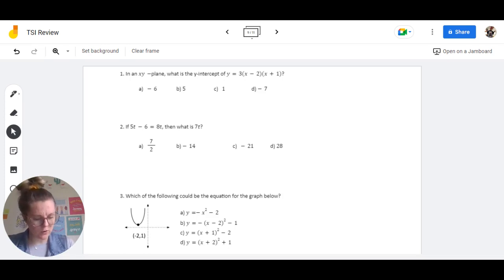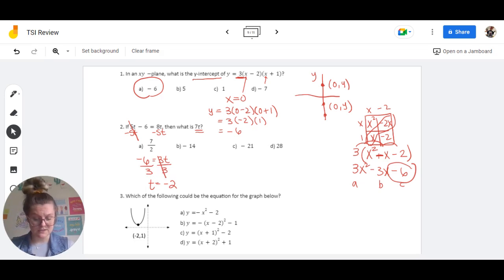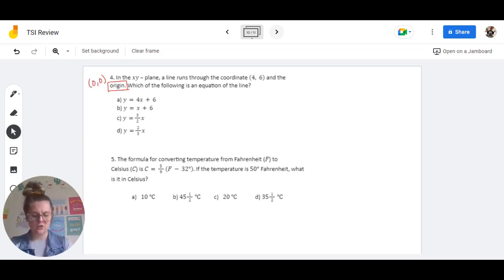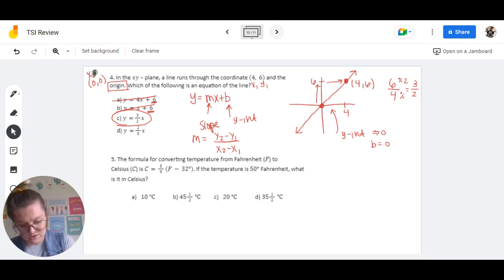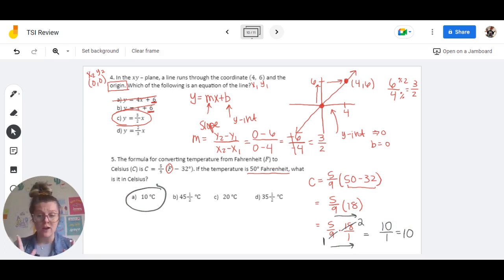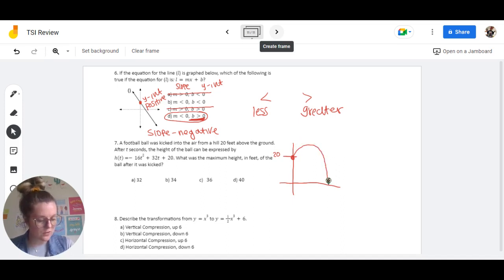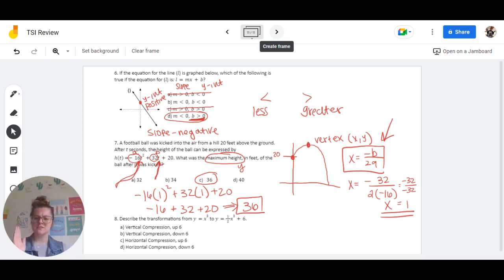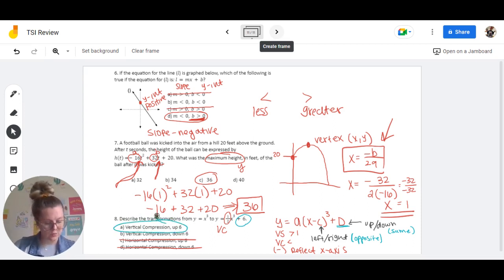TSI Review - Section 4 (Equations & Graphs)